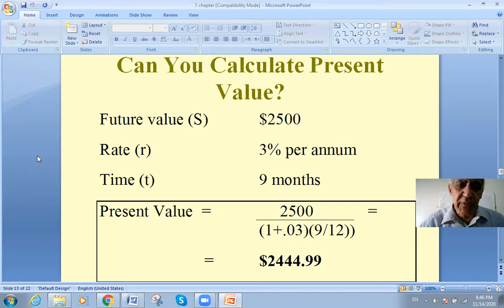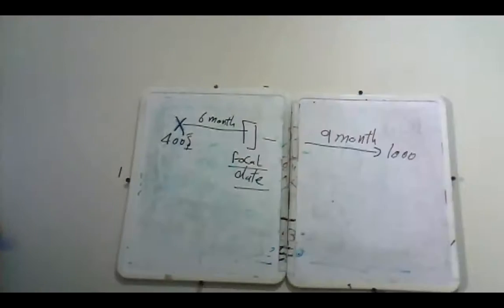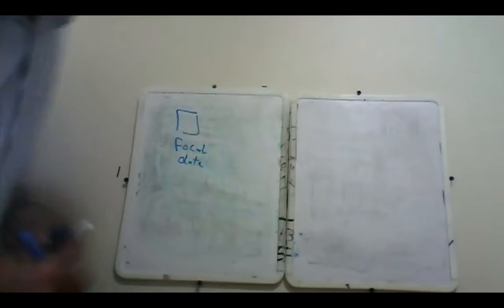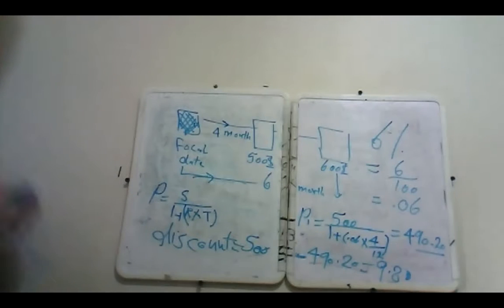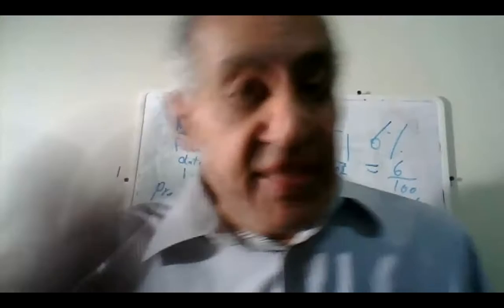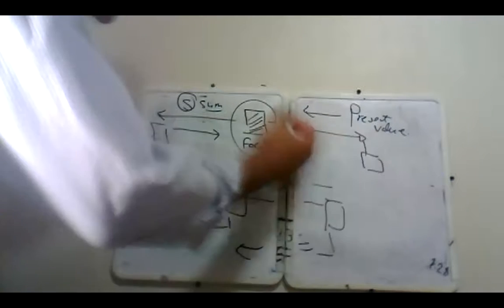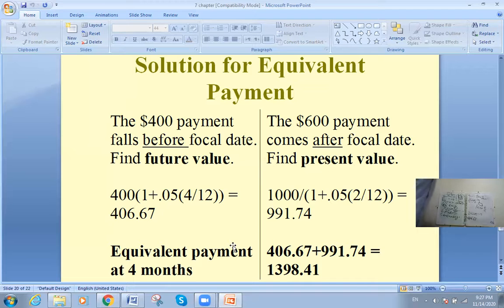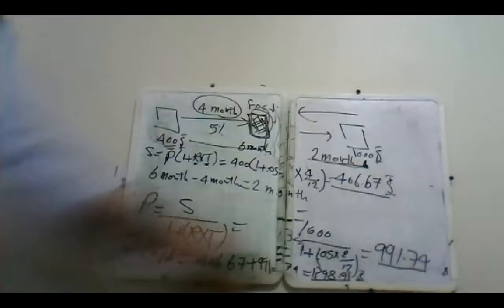Dr Osama , calculate present value with a simple interest rate ,debt settlement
how to calculate present value with a simple interest rate ?how to calculate the equivalent value today of the following 2 scheduled payment ,finding the equivalent payment with a simple interest , equivalent payment with focal date and simple interest